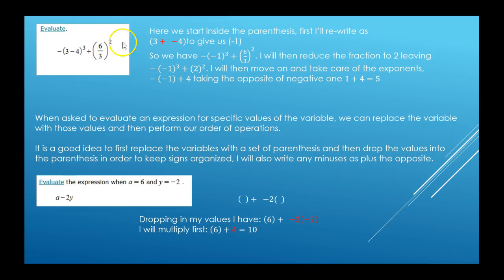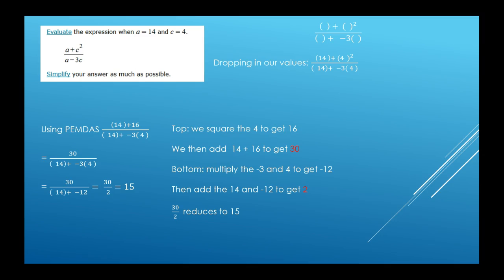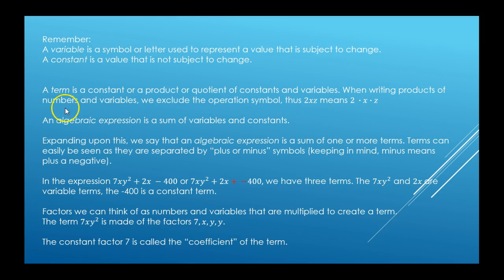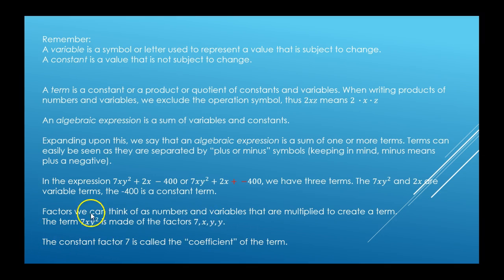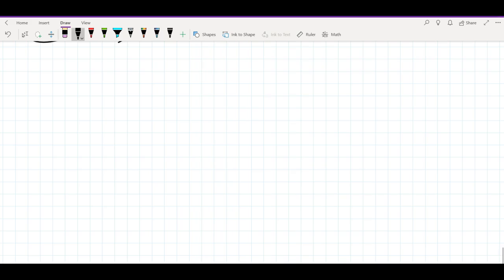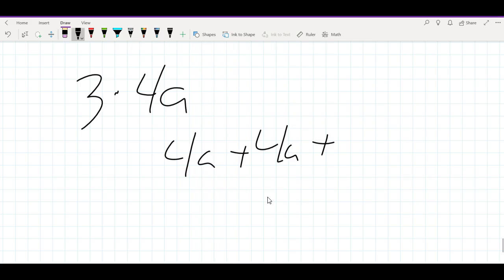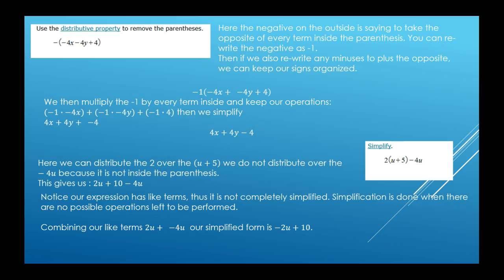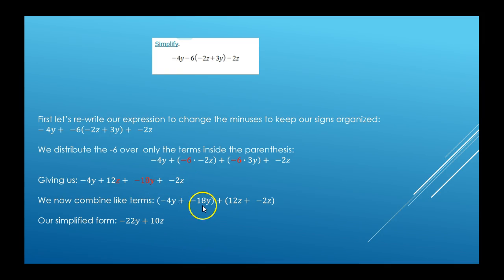Mth090 Week 4 Part 2.2